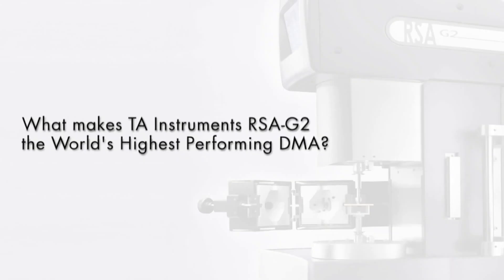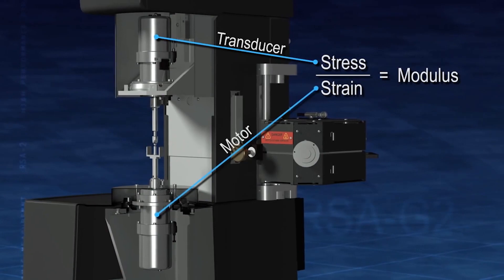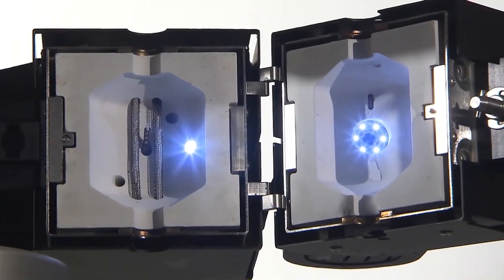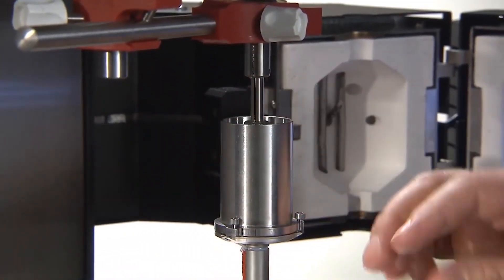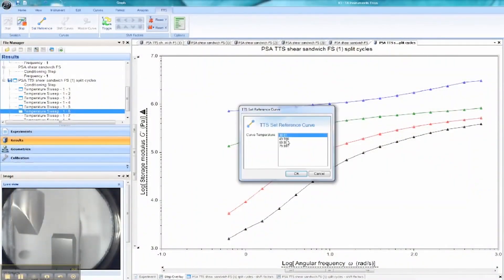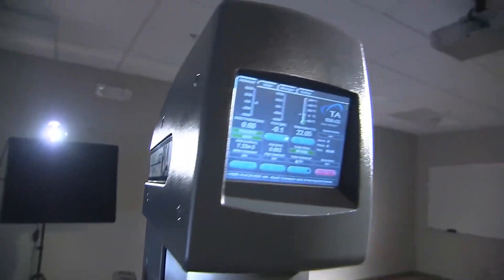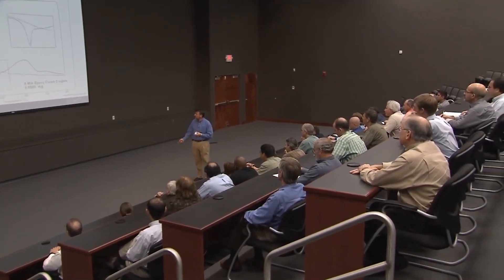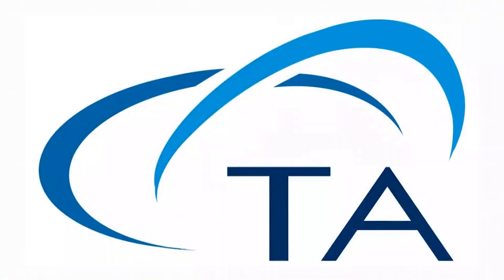TA Instruments ' At what temperature dode shape memory polymer change' 形状記憶ポリマーの変化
形状記憶ポリマーは何度で形が変化する？
ポリマーに熱を加え変形させます。再び熱を加えると元の形に戻ります。

ティー・エイ・インスツルメント　製品ご紹介